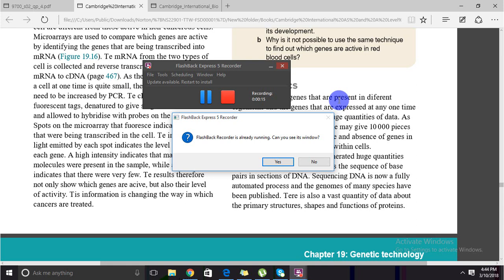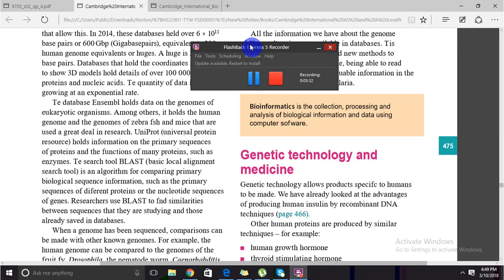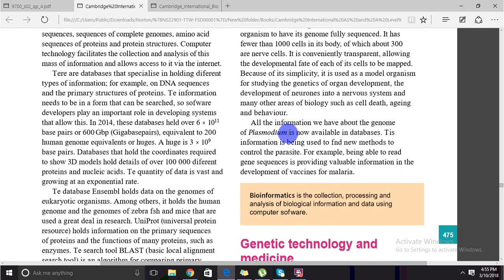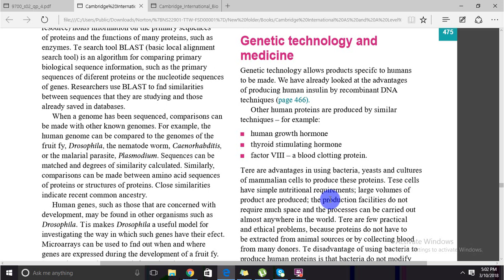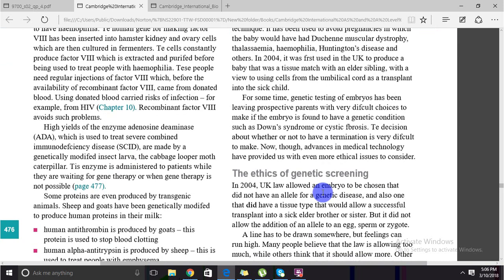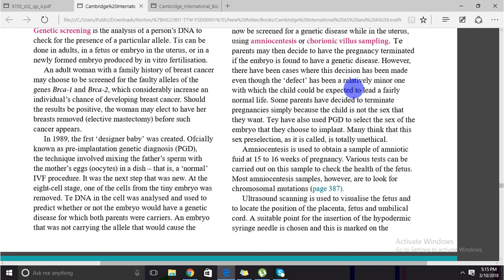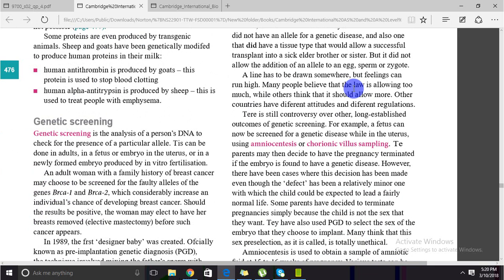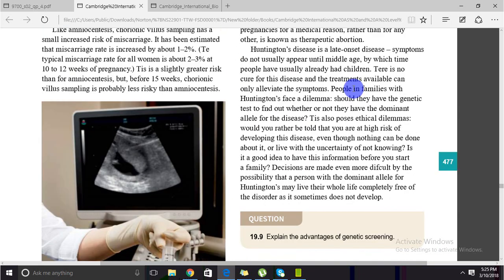Alevel Biology :Gene Technology 4